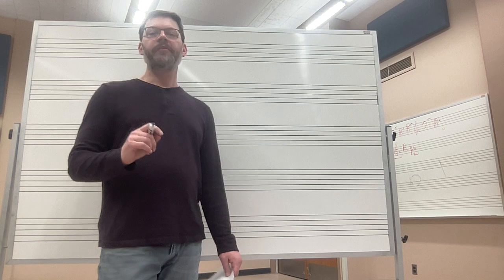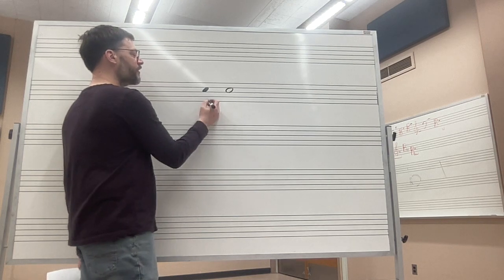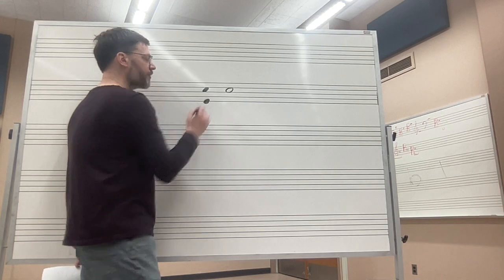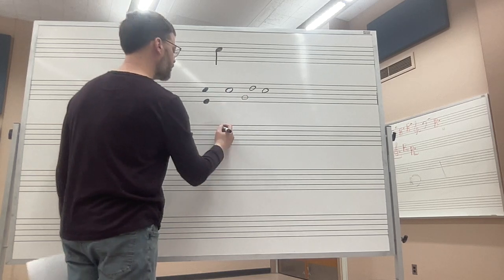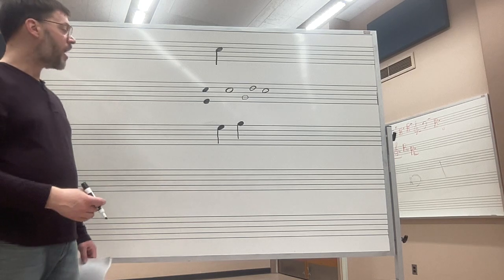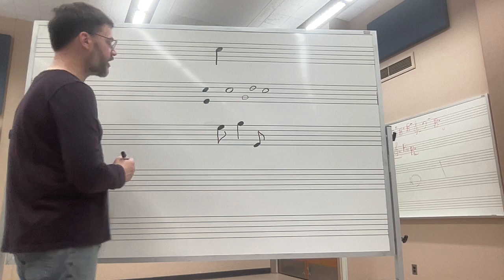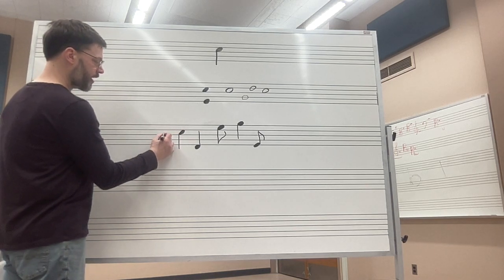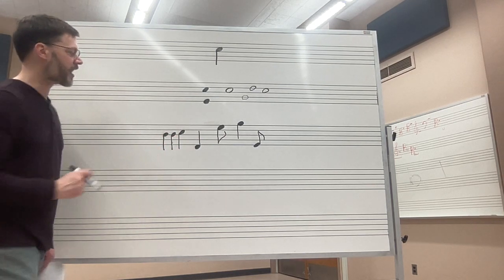MUS 101 Notation INTRO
How do we write things on the staff?